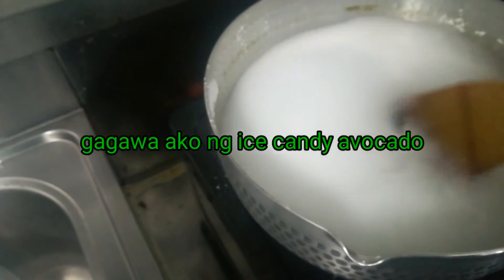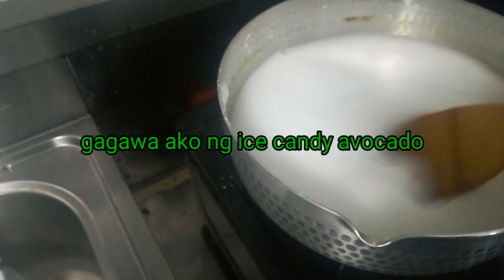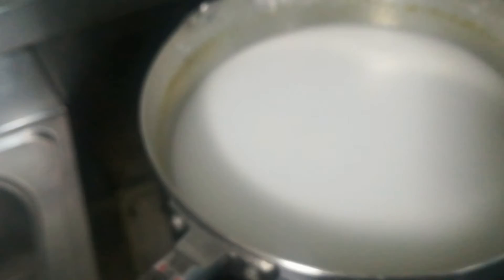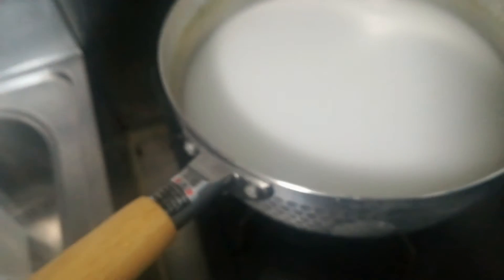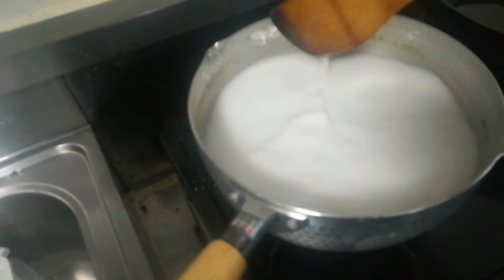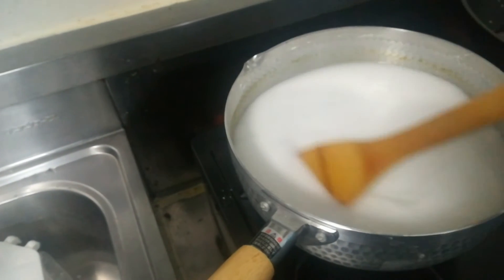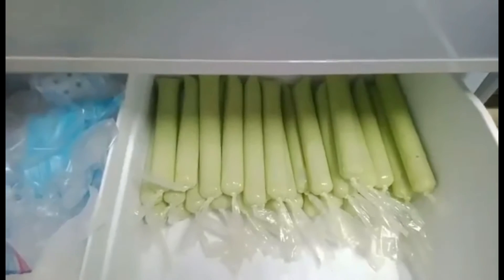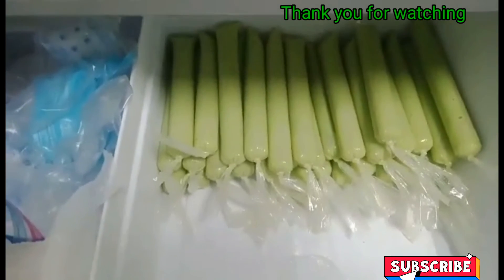Gawa ako Ng avocado 🥑 ice candy.By Lourdes Saladin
gawa ako Ng avocado ice candy
Kasi di pa dw nakatikim c Natsuki.
sa gawa ko.

Lourdes Saladin